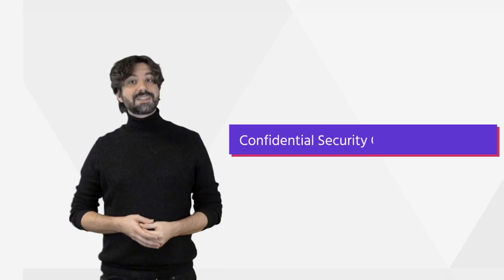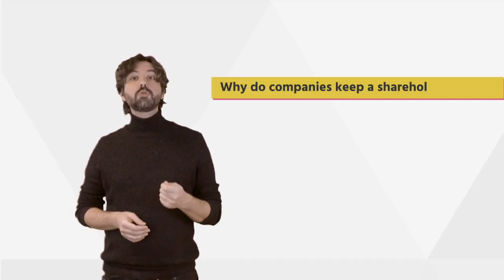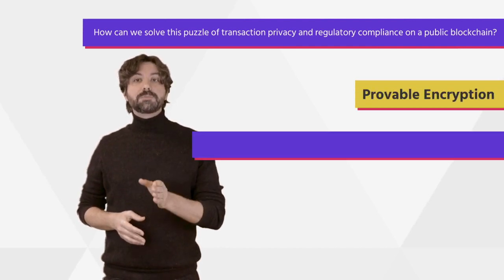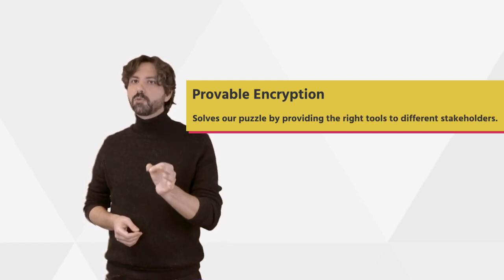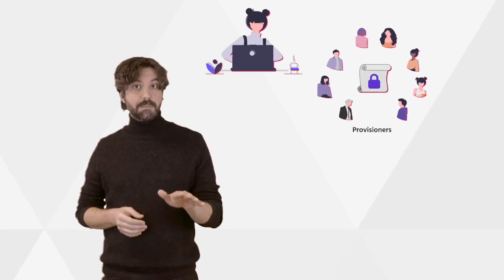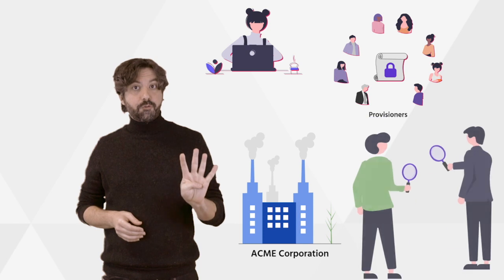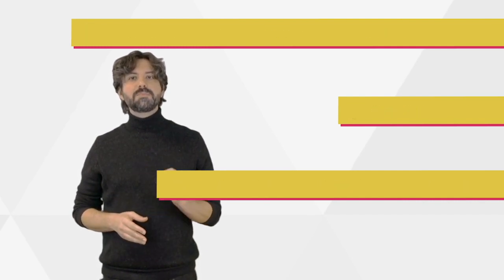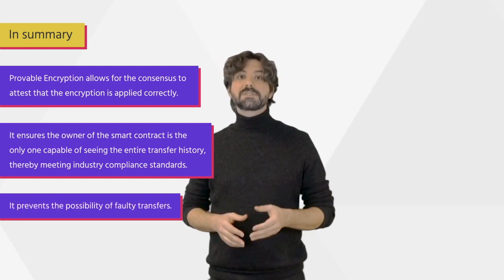How To Use Blockchain To Make Regulator Audits Easy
In this video Emanuele, Founder and Tech Lead of Dusk Network, takes a closer look at Provable Encryption.

The XSC standard handles all that and more by providing issuing enterprises the necessary tools to be in control. The XSC standard prevents pre-approved users from owning more than one account, it supports dividend distribution and shareholder voting, and even handles capped transfers, where users are unable to exceed the ownership threshold for an asset.

Follow Dusk Network on Twitter to stay up to date on our latest news!